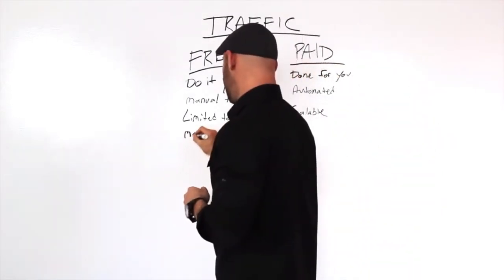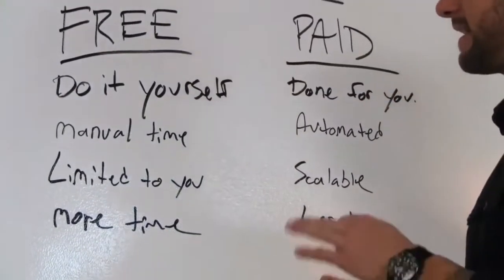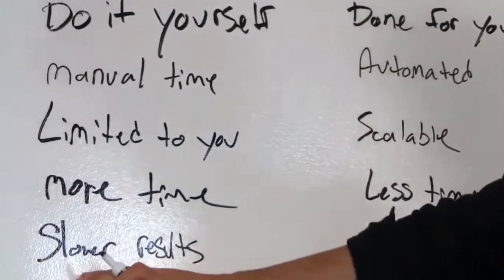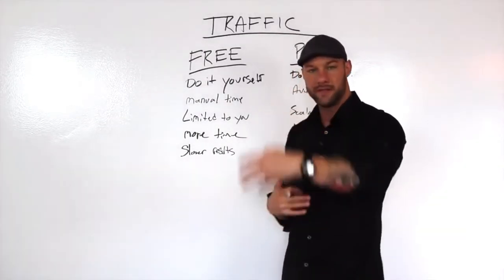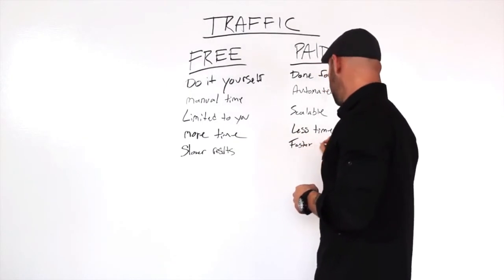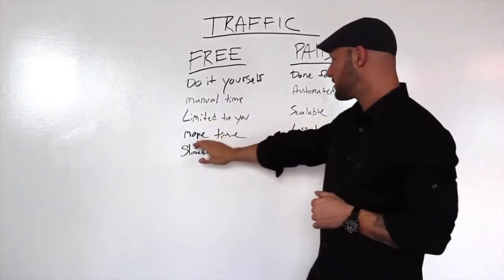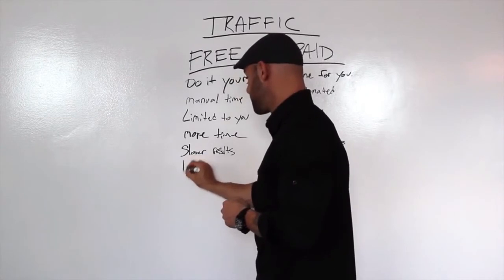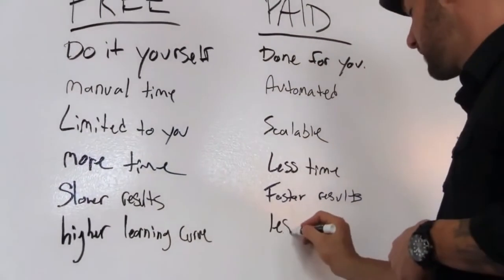iPas Step 3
All The Top Businesses Use This Franchise Model & Now So Can You At A smidgen of The Cost. ]